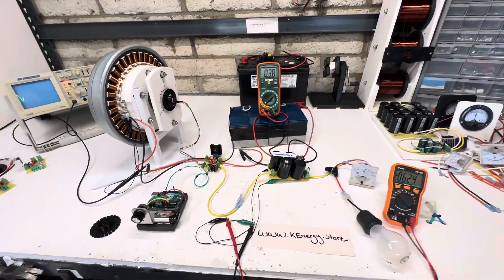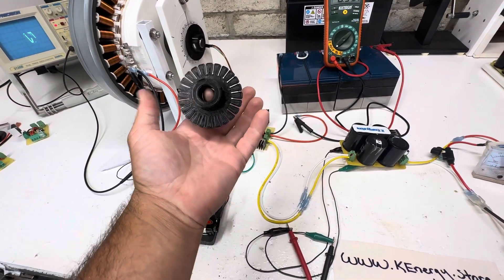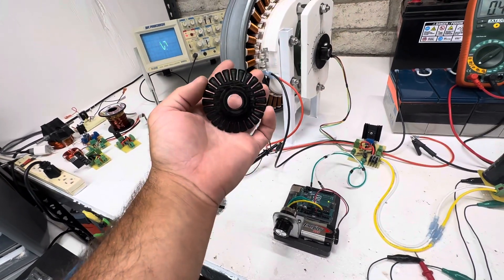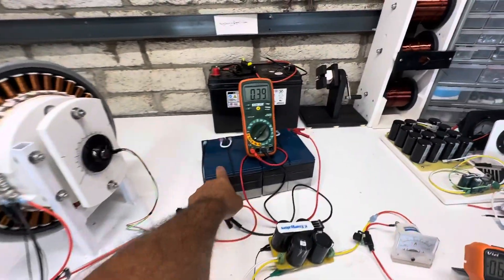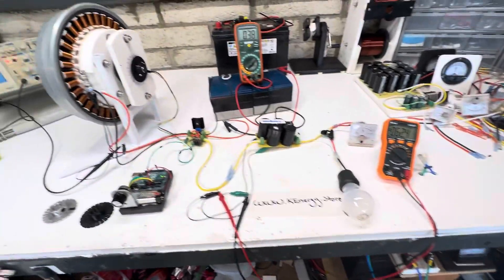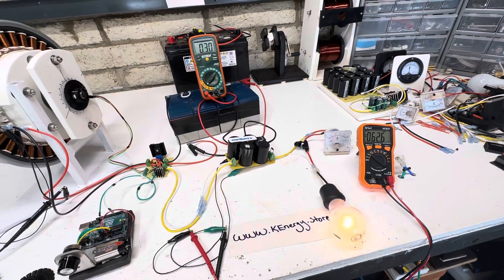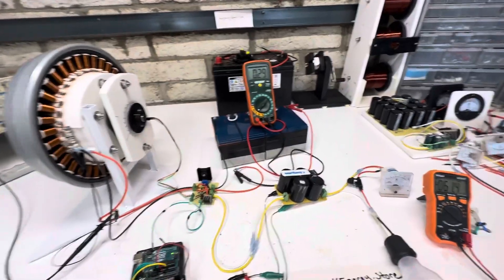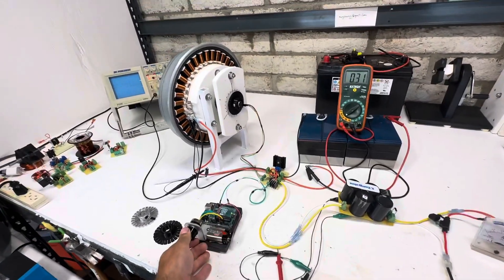Washing machine motor project update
48v washing machine motor with 40watt light bulb output dump